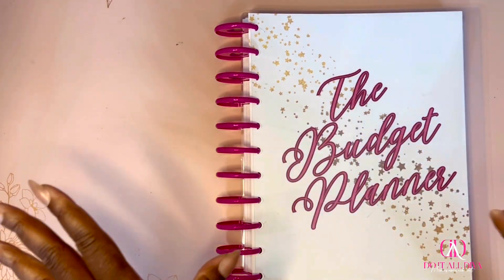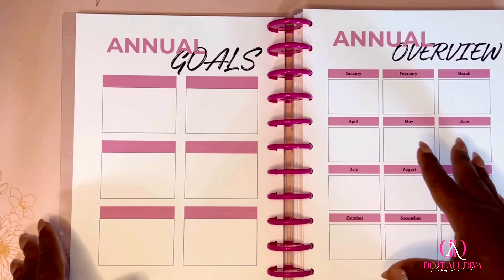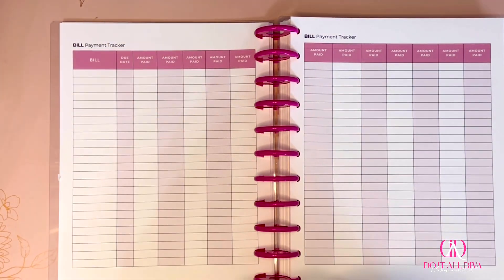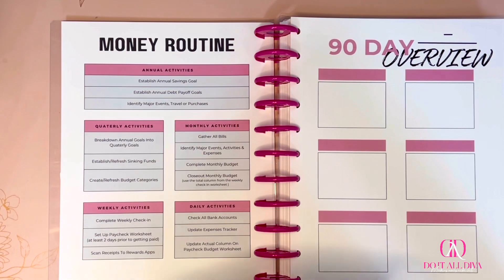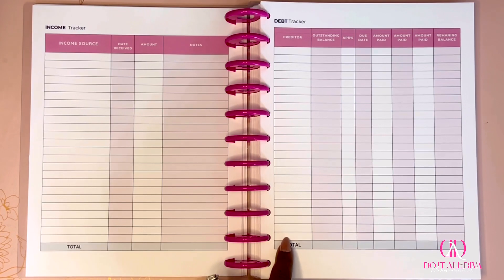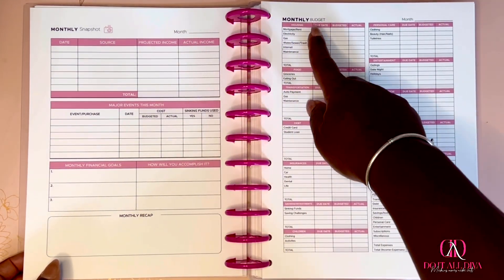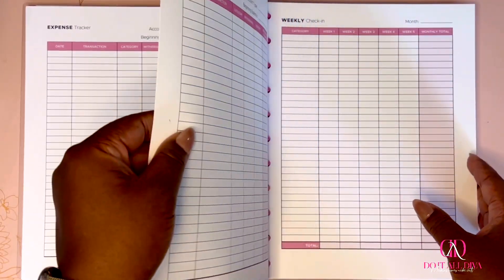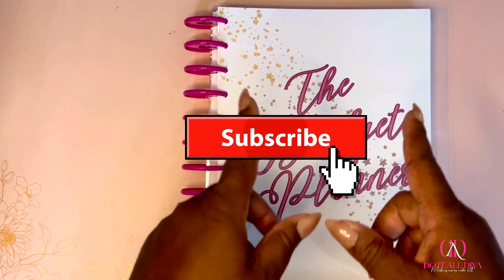MY 2024 BUDGET PLANNER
Hey Diva. Happy New Year !!!Thank you for stopping by. Today I’ll be showing you my  Budget Planner for 2024. I hope you enjoy!

I’m so glad that you are here: Be sure to Subscribe and Ring (CLICK) that NOTIFICATION bell button for notifications to make sure you don't miss a beat on NEW UPLOADS.

✨ EARN CASH BACK WITH EACH PURCHASE YOU MAKE Ibotta

✨Fancy Plans co. Save 10% using KISHIA10 at checkout

✨ EARN $10 OFF YOUR FIRST PURCHASE WITH ERIN CONDREN

BUDGETING ITEMS I USE:

FREE BILL TRACKER

The 90 Day Budget Workbook

The Travel VacationPlanner

Saving Challenge Workbook (Paperback)